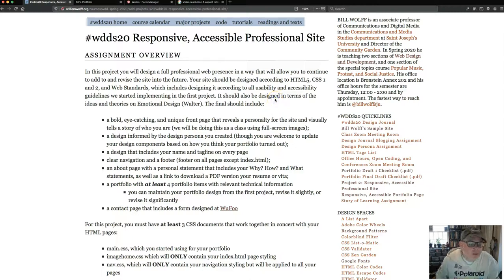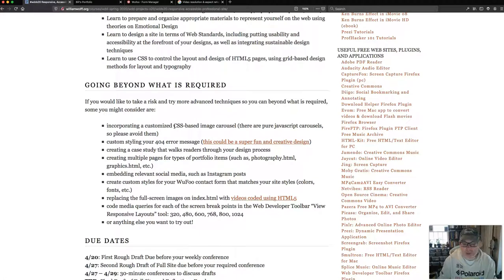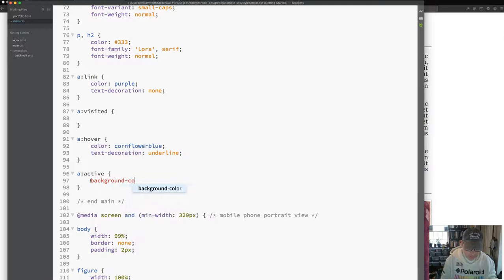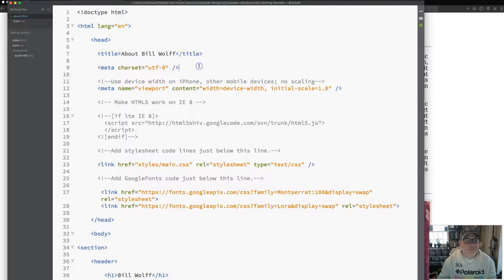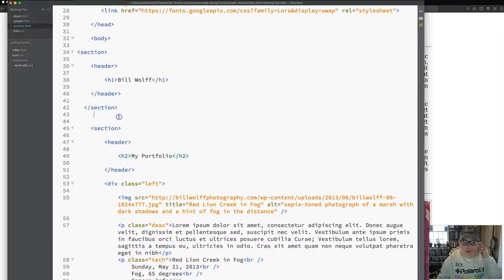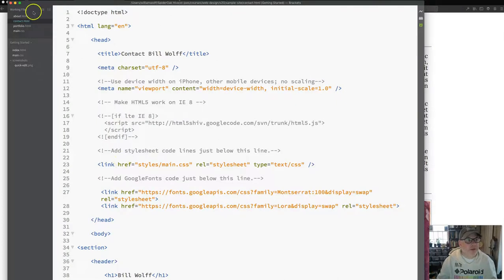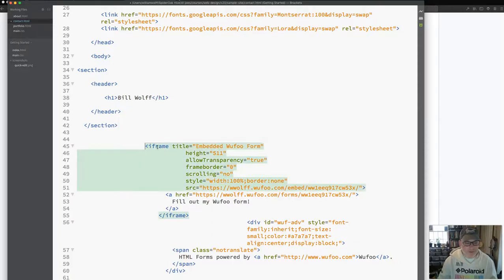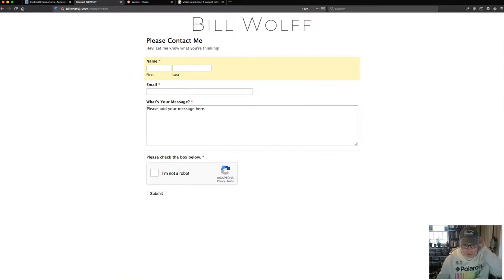Web Design Video for April 5 Covering Link Styling and Adding About and Contact Pages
The video for this week covers the following:

0:00: Introduction and a review of Project 2: Responsible, Accessible Professional Site assignment (please read this over in full on your own, as well)
4:24: How to style links
9:33: How to create about.html and contact.html
17:05: How to create and embed your form using the free form creating site, Wufoo